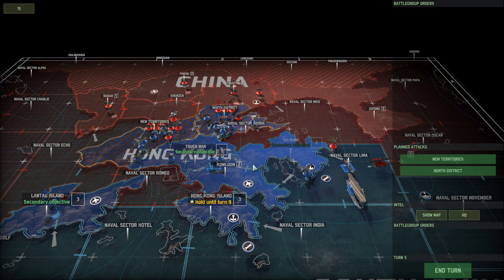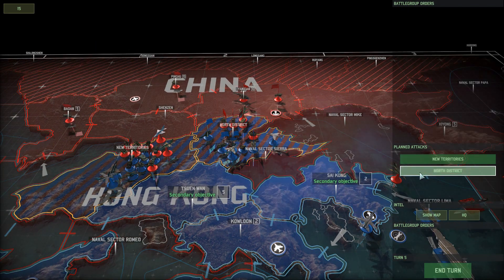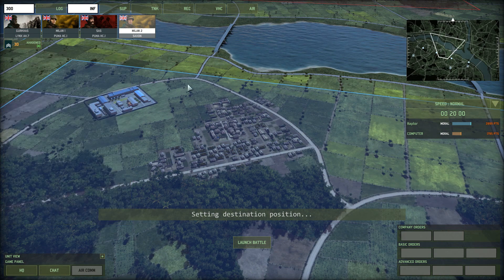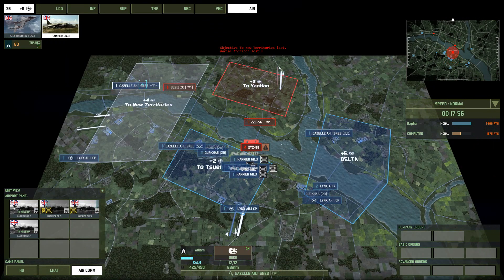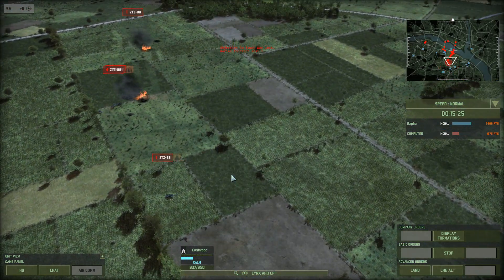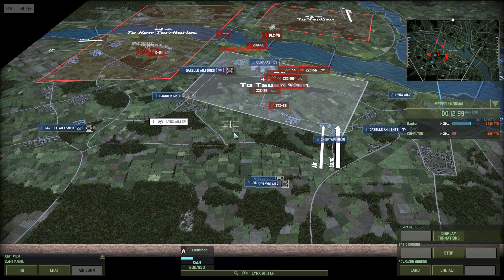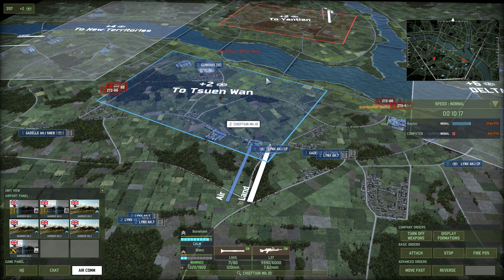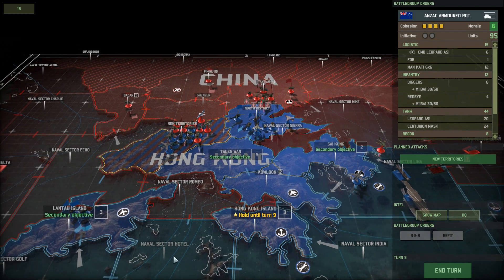Wargame: Red Dragon -Campaign- Pearl of the Orient: 8